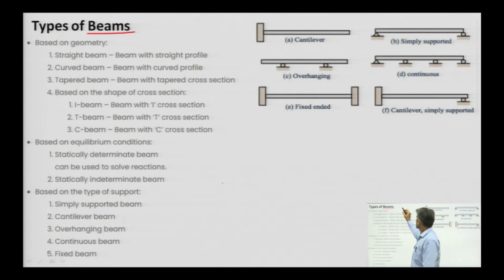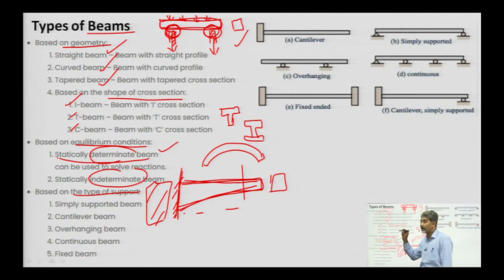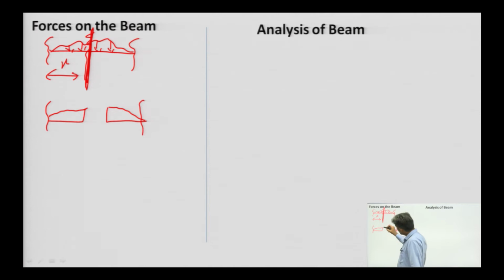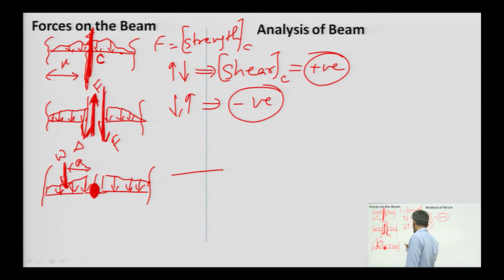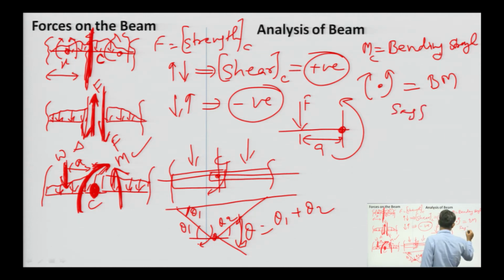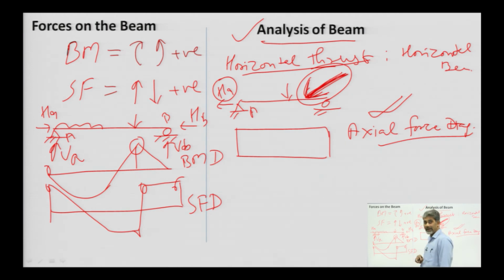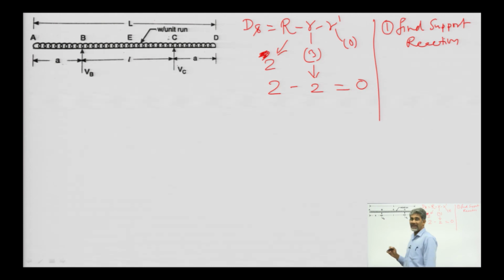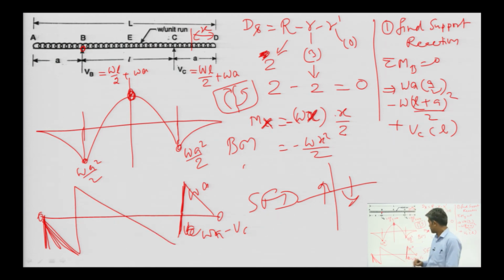| AKTU Digital Education | Engineering Mechanics | Analysis of Beams Part-1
| Engineering Mechanics | Analysis of Beams Part-1